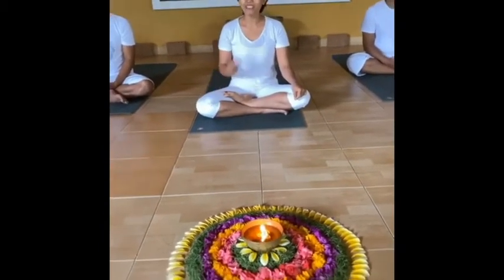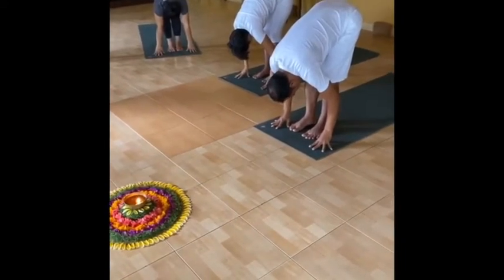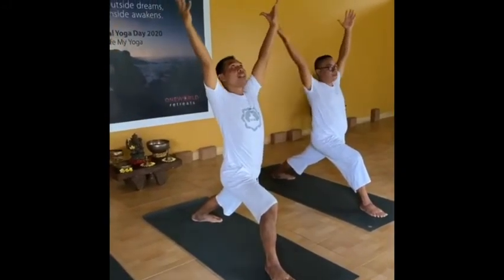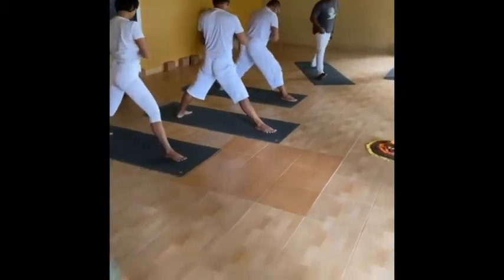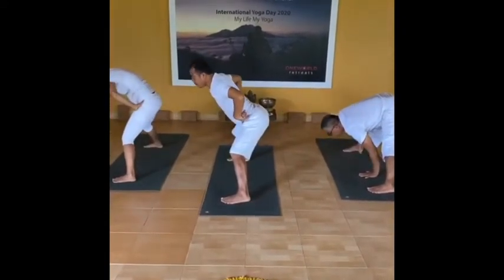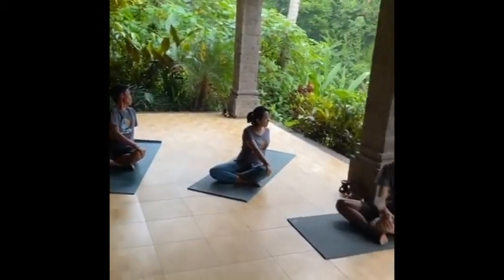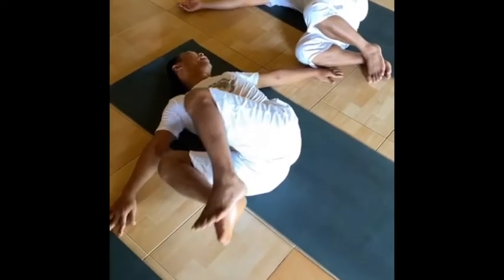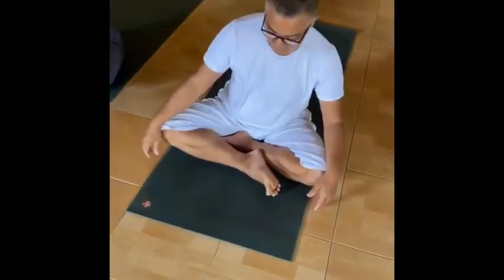International Yoga Day - 21 June 2020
Join Desi for a pranayama session, Wayan for a yoga class, and Iyan for a short meditation. This event was live at 07:30 Bali time on 21 June 2020.

Join our Ayurveda Detox and Immune-Booster 7-day Online Program and Protect Yourself NOW!